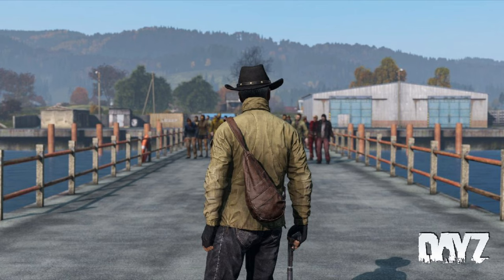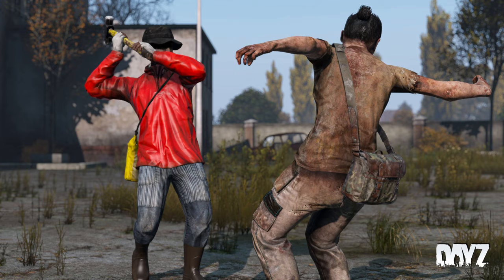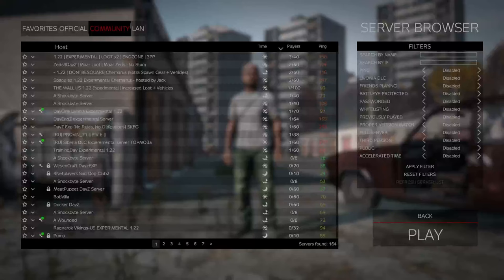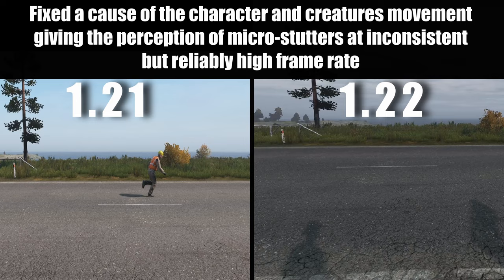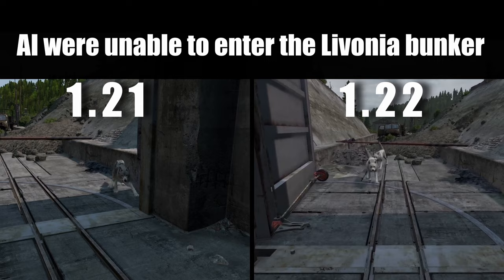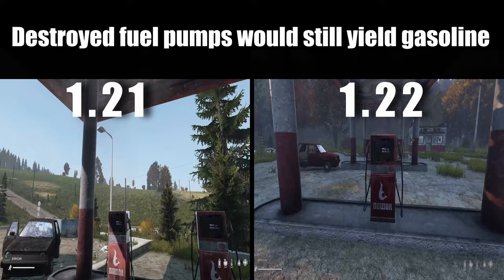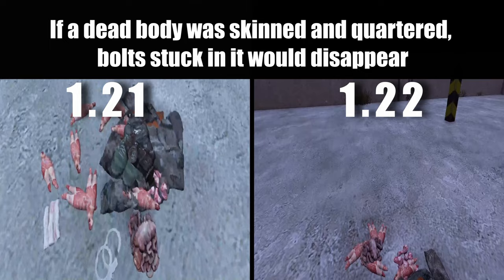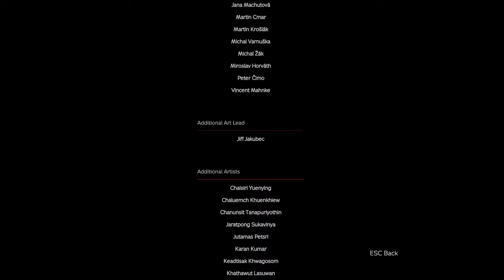DayZ Update 1.22 : Unveiling New Content and Essential Fixes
So what's new in DayZ update 1.22? We've got a list of the main changes, but we wanted to know what you think. Is this the update you've been waiting for?

Bonus Content Given by  @ScalespeederGaming

DayZ update 1.22 has been released, and it focuses on bug fixes and optimizations.

In addition to bug fixes, the update also includes some new content, such as:

8 new bags:
hip bag party , medical, Green version,
Duffle bag medical ,green , camo version,
Canvas Medical , Green .
Sling Grey, Brown , black .
Pouch Green, Black, Beige, Army.
3 new improvised dry sacks: yellow , orange , green.
1 new gloves: White and Black tipped wool gloves.

The update also includes some optimizations, such as:
The launcher has been updated to improve performance.
The server browser has been updated to make it easier to find servers.

Overall, DayZ update 1.22 is a significant update that addresses a number of bugs and adds some new content. I hope you enjoy it!

Welcome to "State of Survival"

Our Podcast dedicated to the survival-based genre of video games.